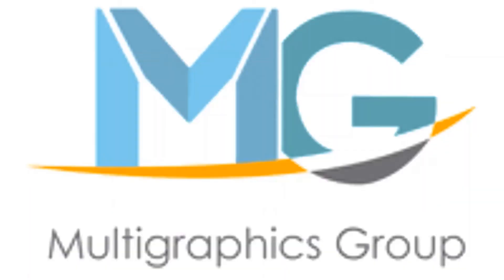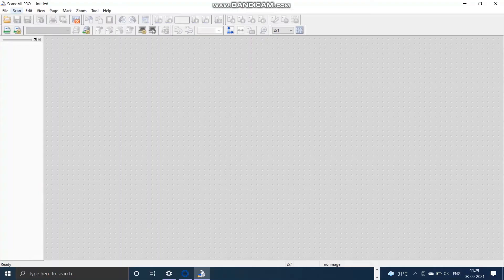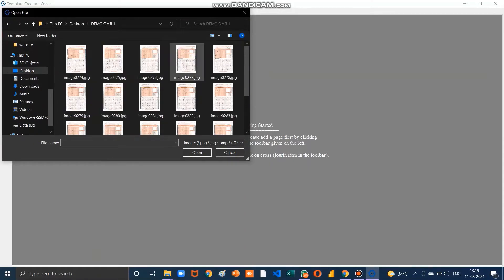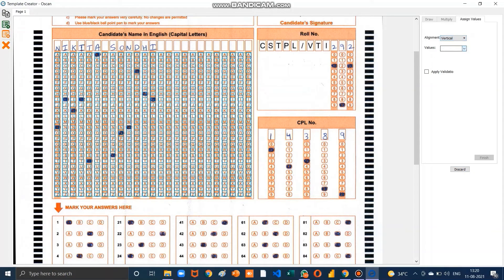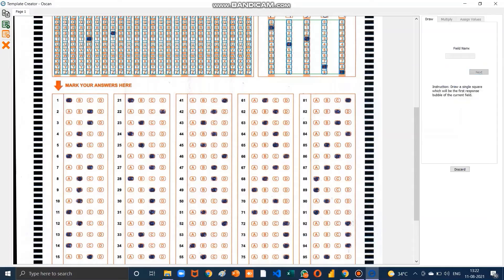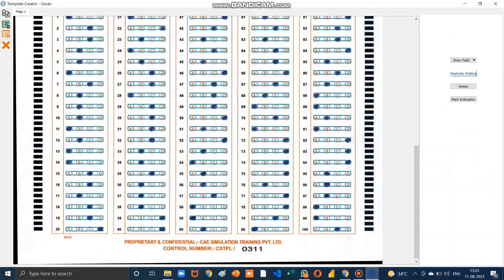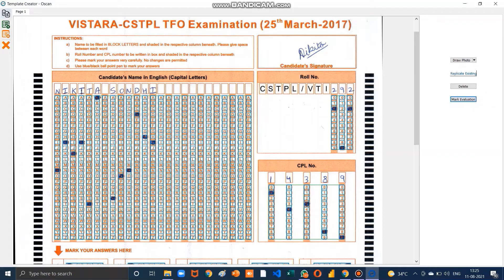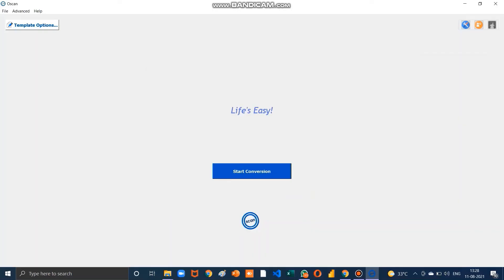WHAT IS OMR SOFTWARE AND SCANNER AND HOW IT WORKS ?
OMR Software is a doorway of ample opportunities which gives us scope to design, print, scan, read and analyse.

We Build Technologies & Customized Softwares to help you Grow and Scale your Business with the Best ROI.

Let us know what do you feel about this video in the comment section below!

Regards
Praveen Sharma
Multigraphics Group